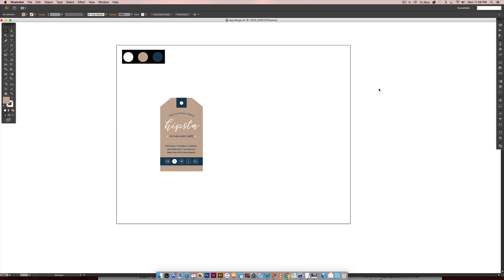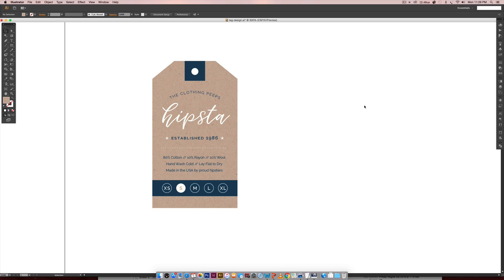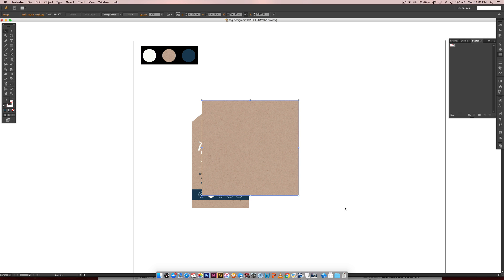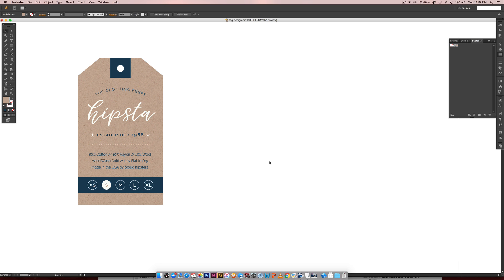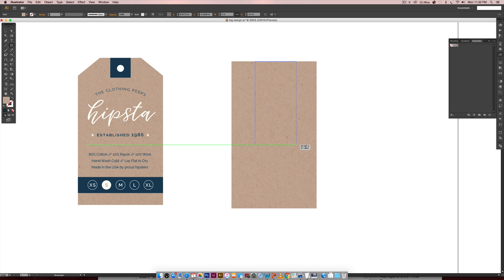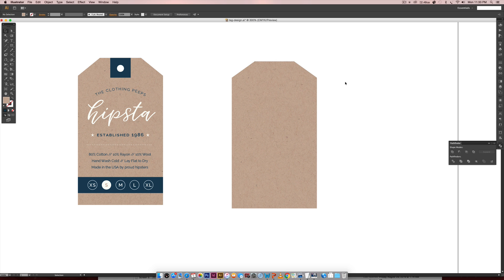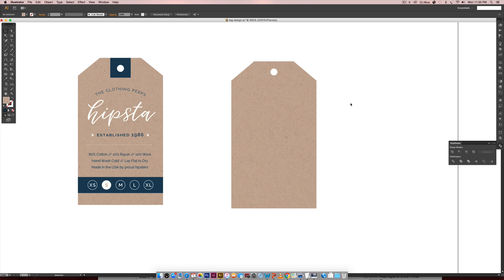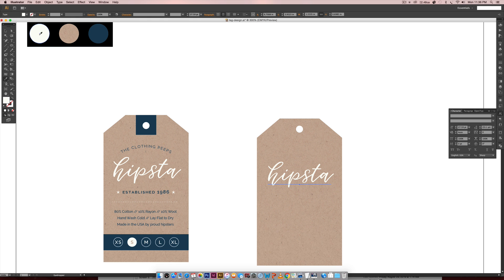Create a Hipster Clothing Tag in Illustrator